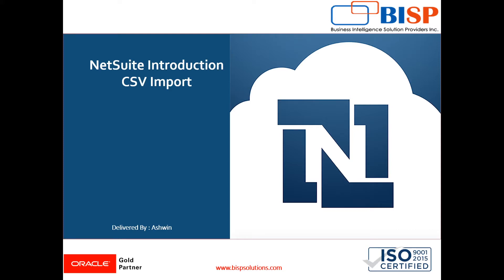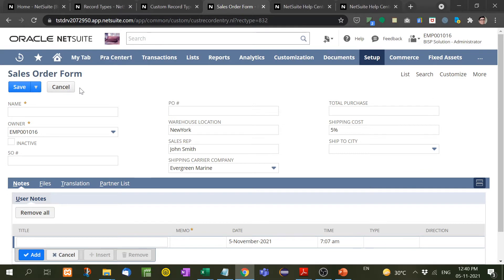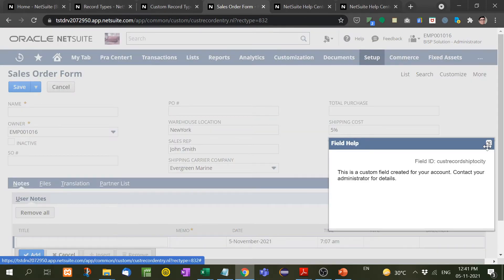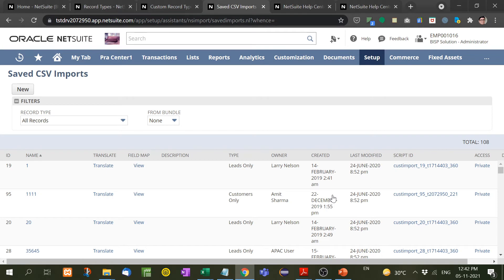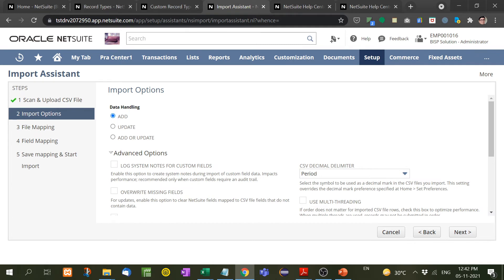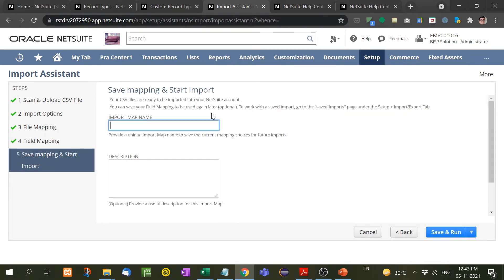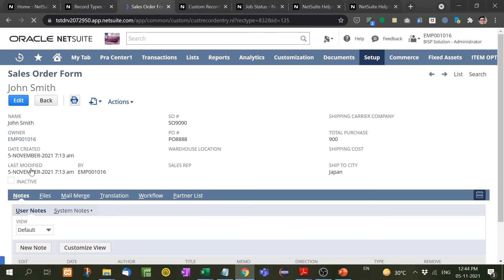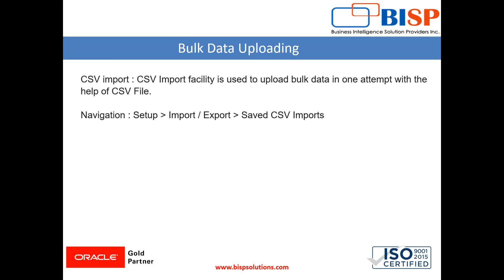Netsuite CSV Upload | Netsuite Bulk Records | BISP NetSuite | NetSuite Consulting |Netsuite Training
In this video tutorial, we will demonstrate How to Import .csv Files into NetSuite.
You will learn What is Netsuite Bulk Records